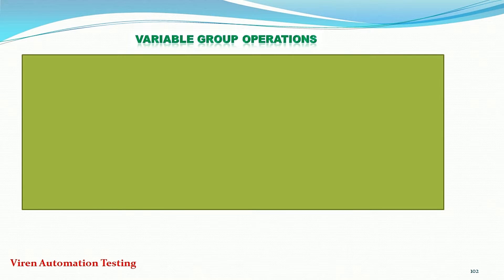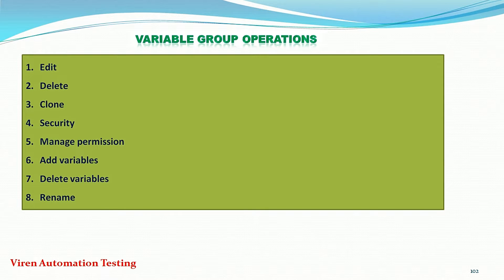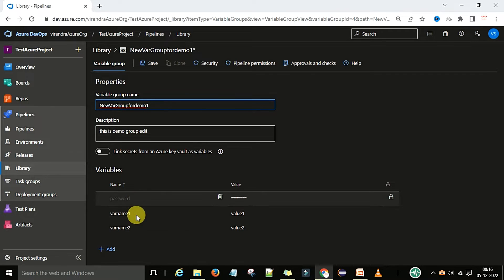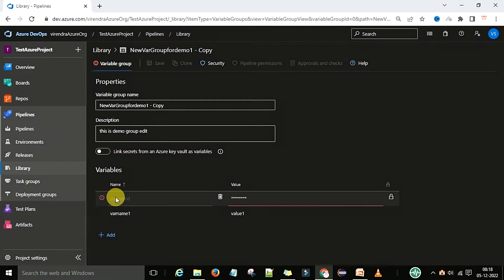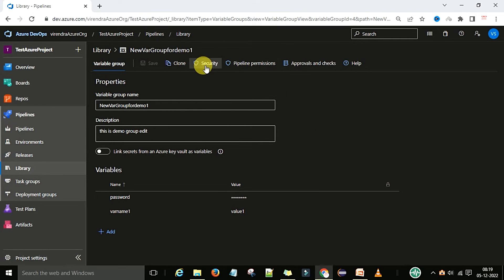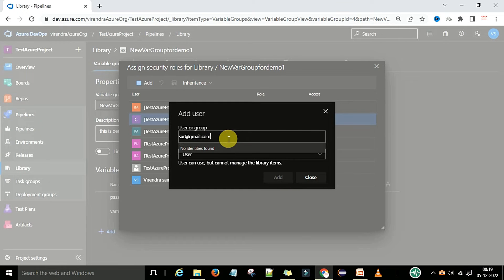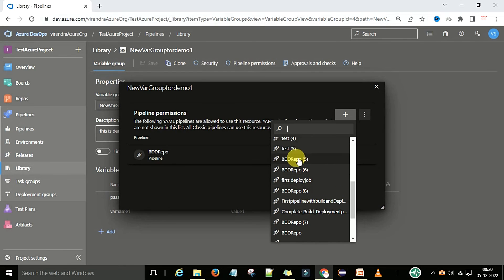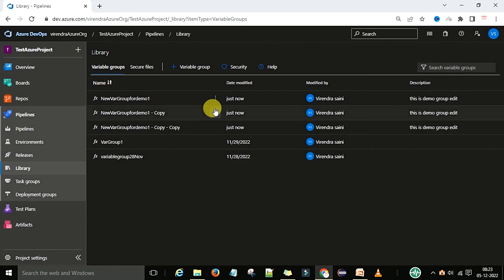Part 21 -How to edit ,clone, delete a variable group in azure devops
In this video, we will learn how to edit , clone , rename, delete and permission for a crated variable groups.